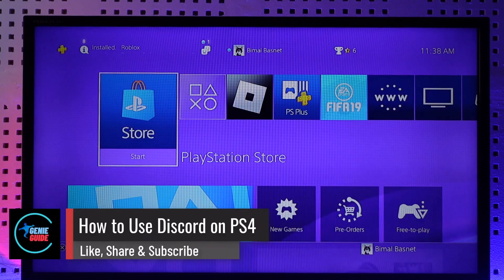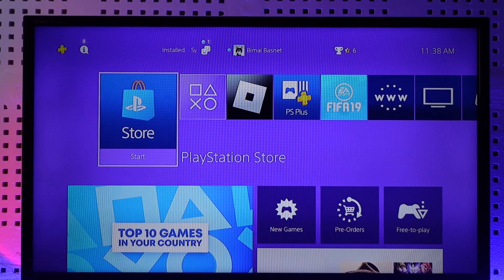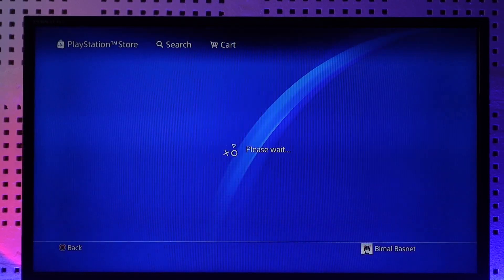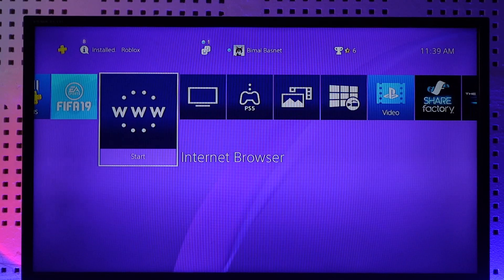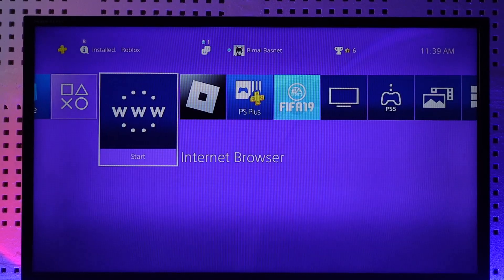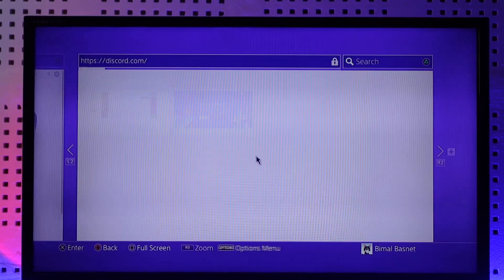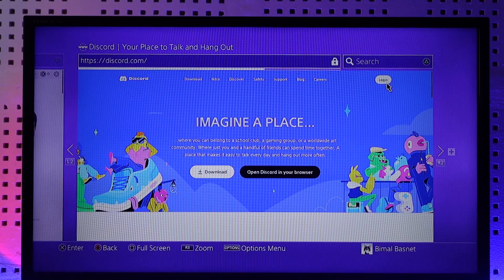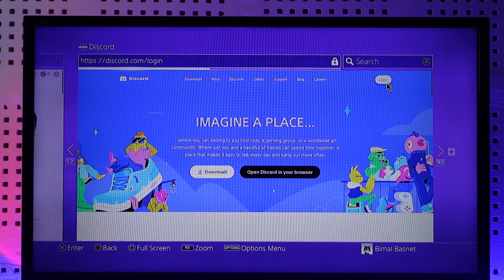How to Use Discord on PS4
In this tutorial video, I am simply going to show you how you can use Discord on PS4.

~Chapters:
0:00 Introduction
0:11 Use Discord on PS4
1:03 Conclusion